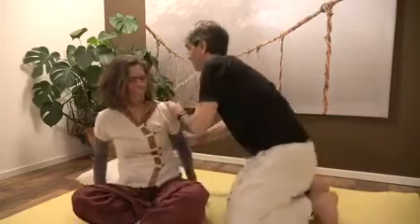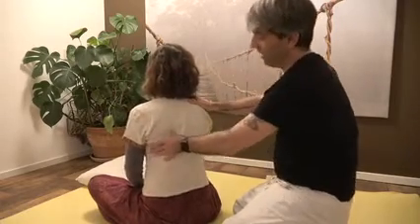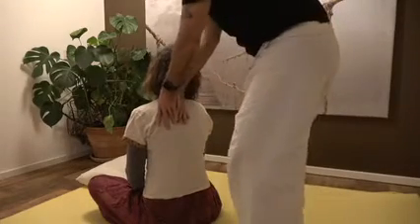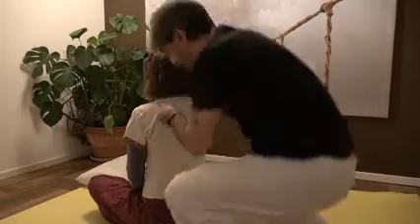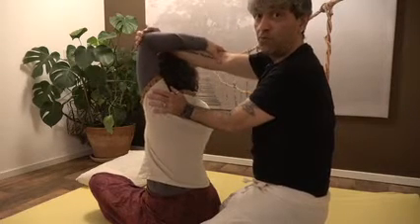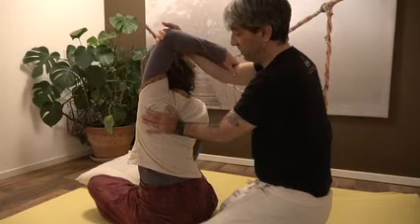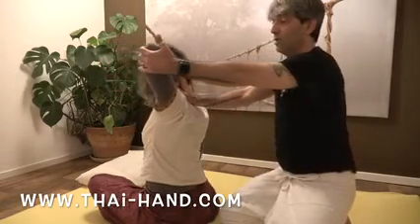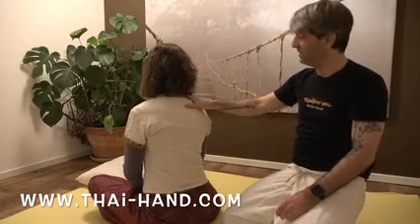Massage for shoulder stifness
Do you have a stiff shoulder? Maybe from sitting too long working on your computer? Try this! Let us know how it is working for you!

ps: Please note we just show you some massage techniques. A full Nuad Thai massage (Thai yoga massage) is about 1-2 hours and full body. If you are interested in learning this, check our (online) massage courses